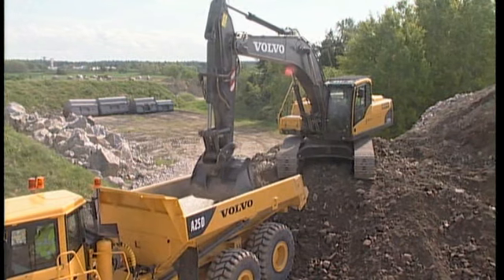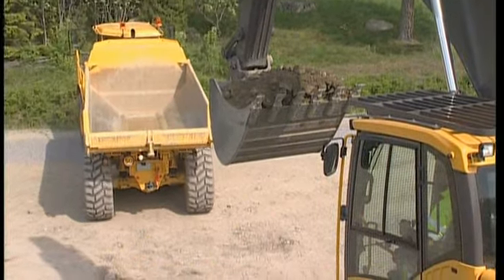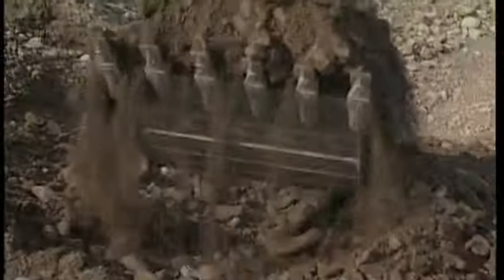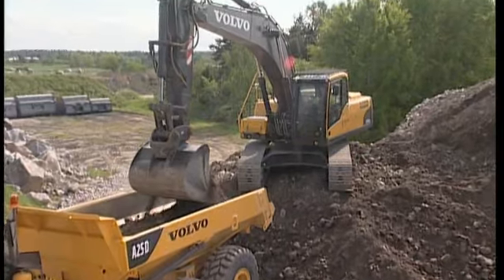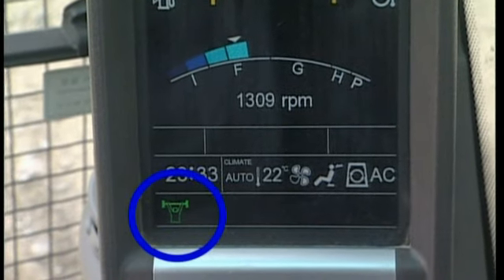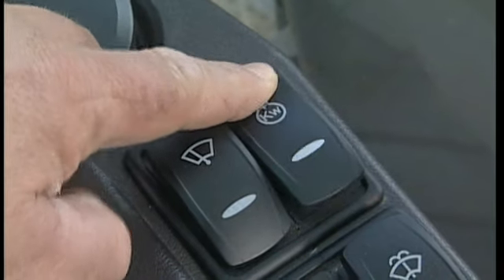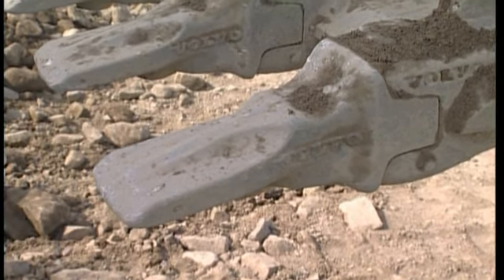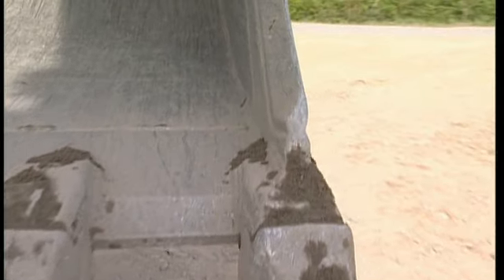How to load a truck with a Volvo Crawler Excavator (Part 6 of 15)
Part 6 of 15: Loading
This section is giving you information about how to correctly load a truck with a crawler excavator. Including information about the correct machine position, use of the power boost function and the correct teeth and side cutters condition of the bucket.